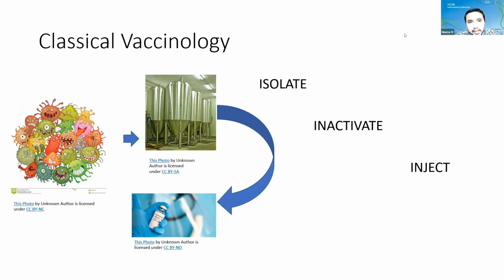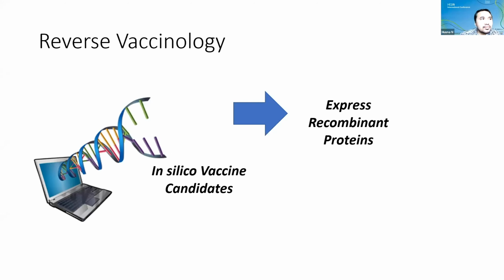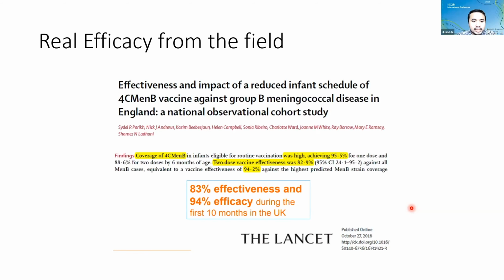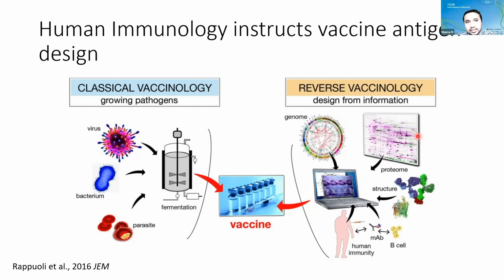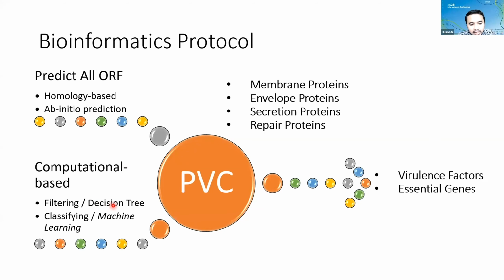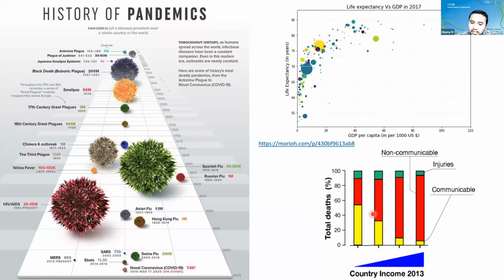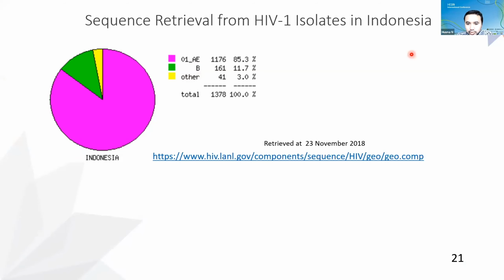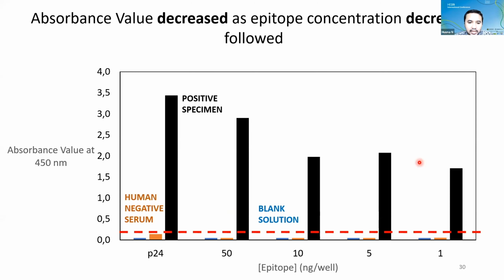Day 2 - Plenary Speech - Dr. Husna Nugrahapraja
Dr. Husna Nugrahapraja
School of Life Sciences and Technology, Institut Teknologi Bandung